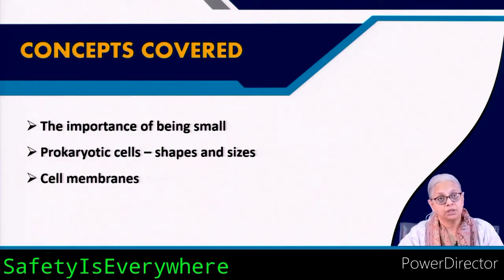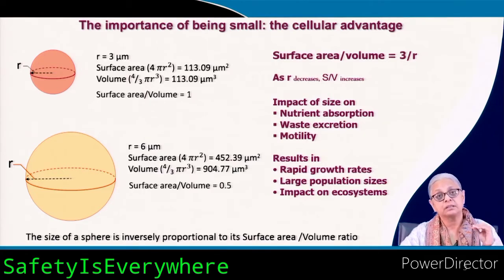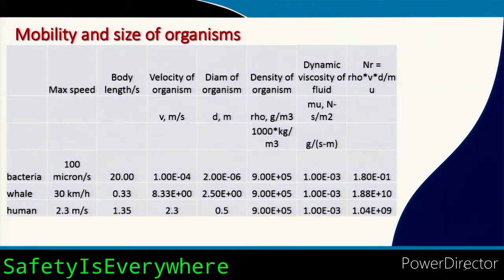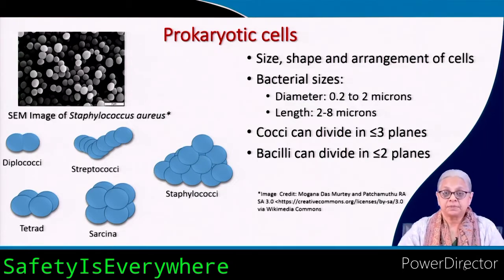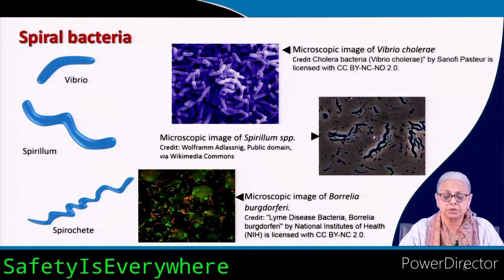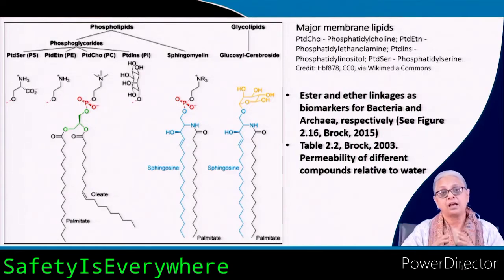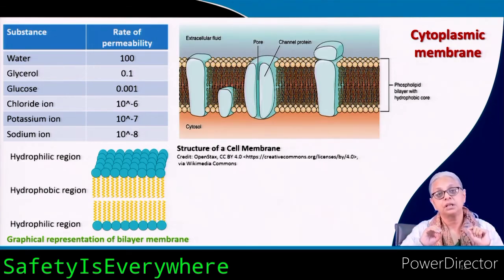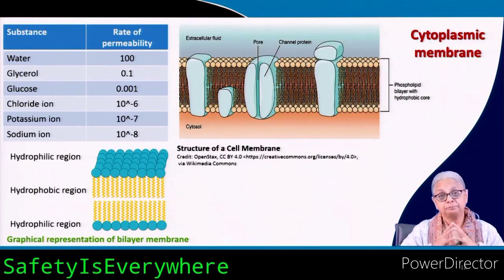Lecture 38. Cell Biology.